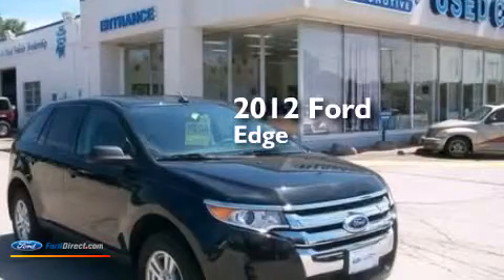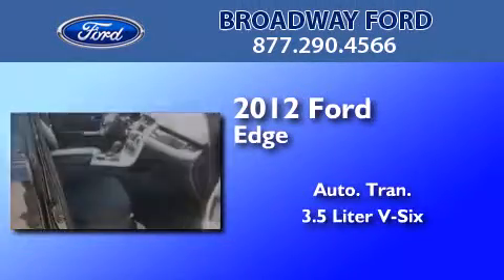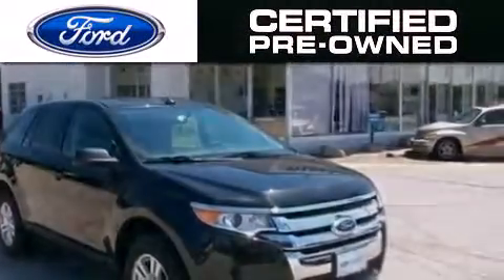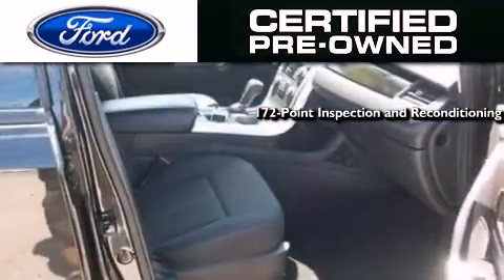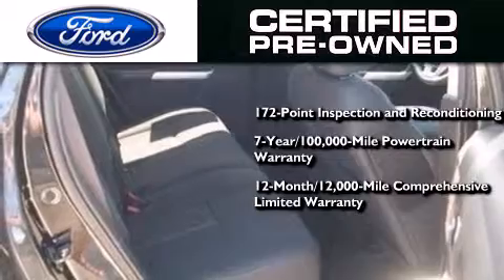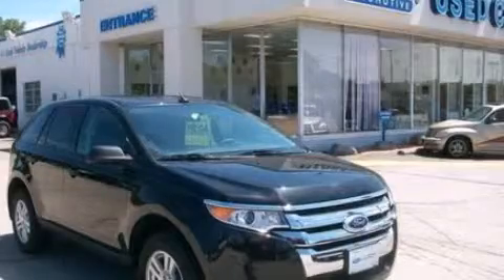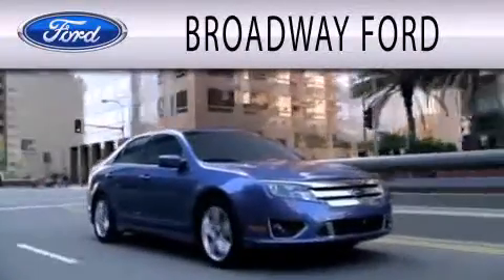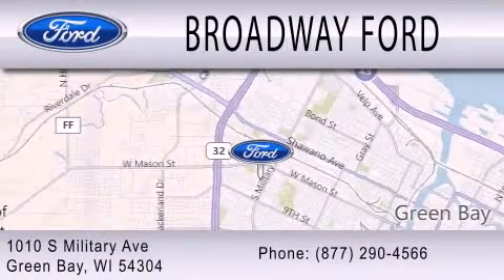2012 Ford Edge Certified Green Bay WI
We are proud to present this 2012 Ford Edge . We have been honored to serve the Green Bay WI area , we promise that your experience at our dealership will exceed your expectations ! Year : 2012 Make : Ford Model : Edge Engine : 3.5L V6 24V MPFI DOHC Trans .